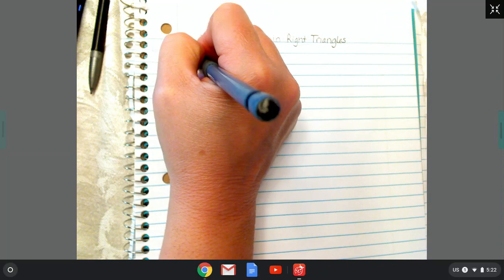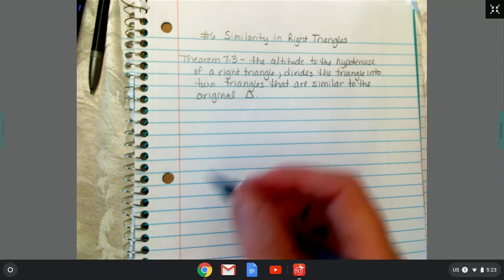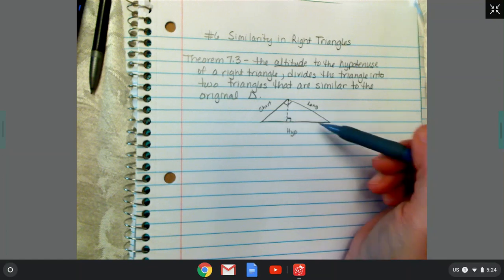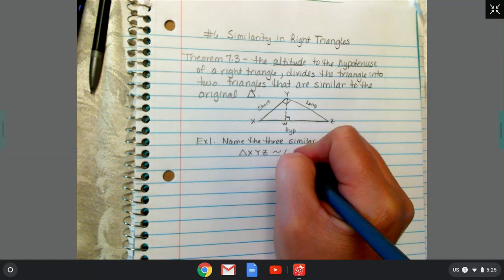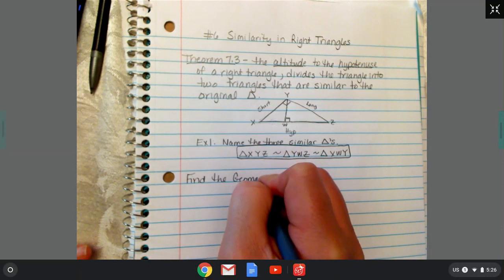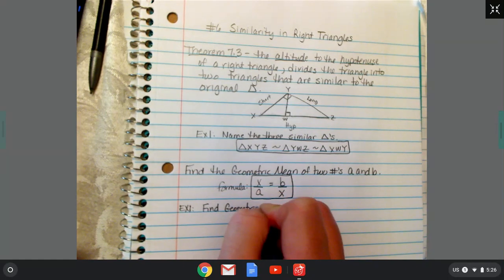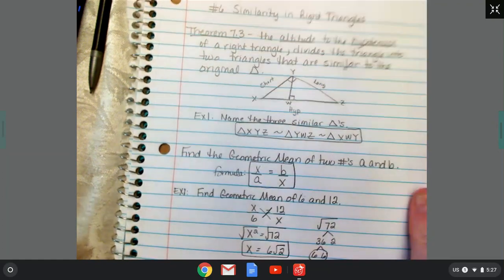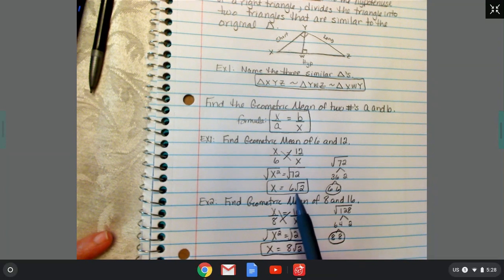#6 Similarity in Right Triangles